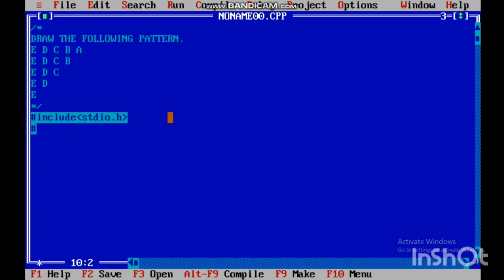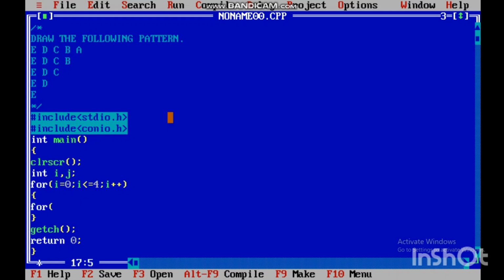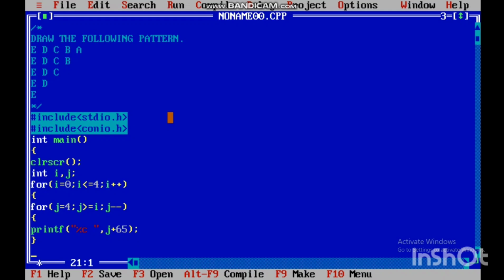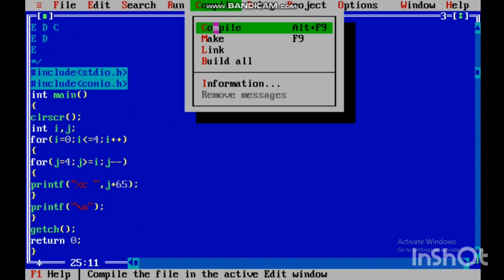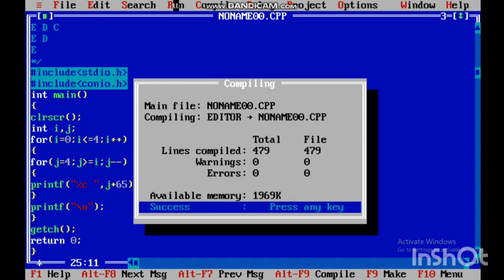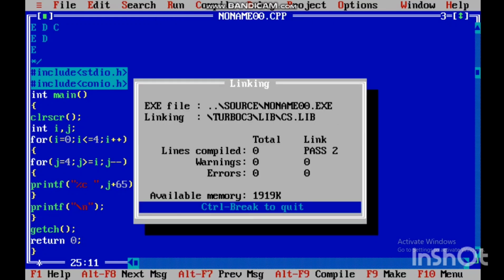Pattern Program in C Programming